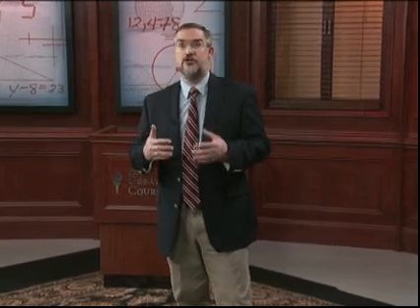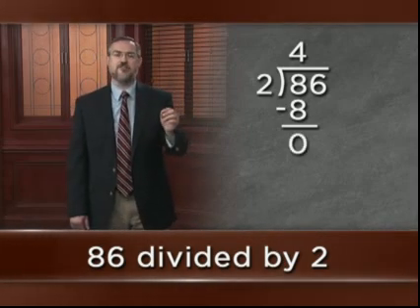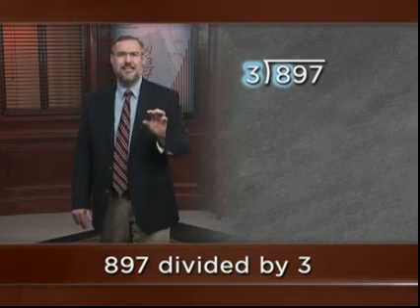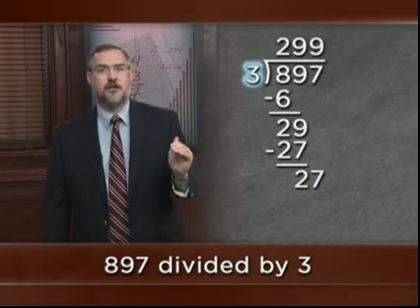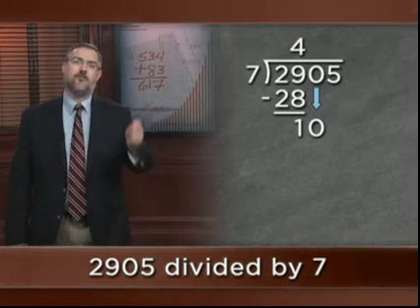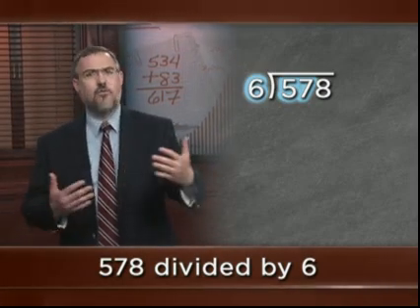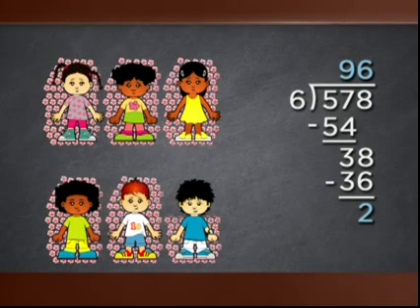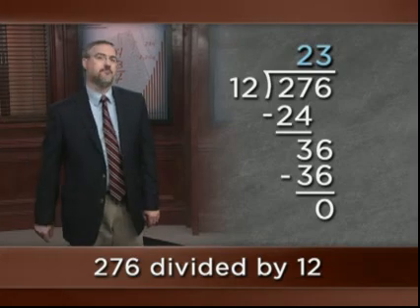03 Long Division